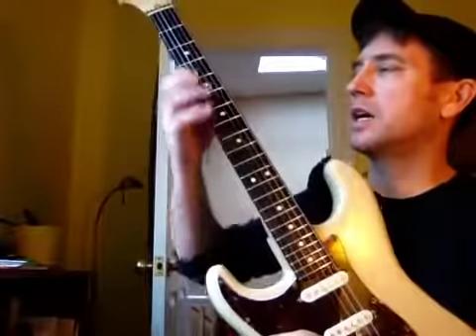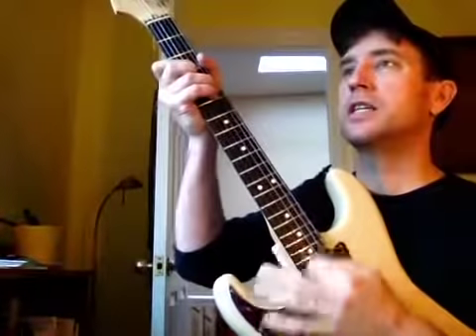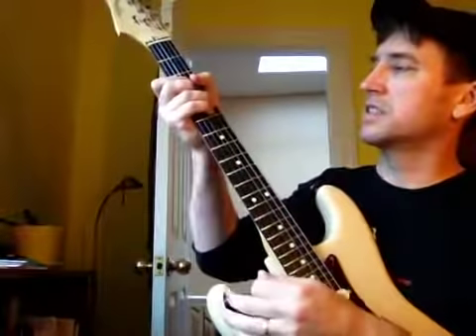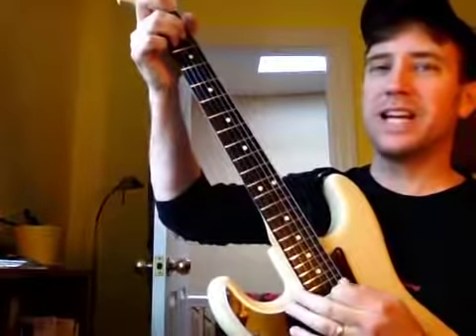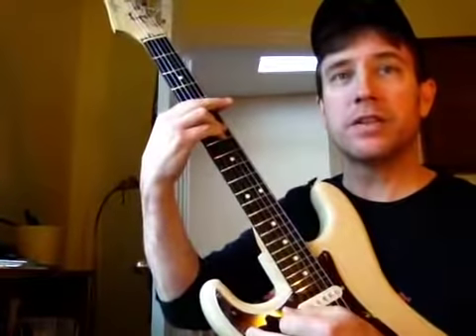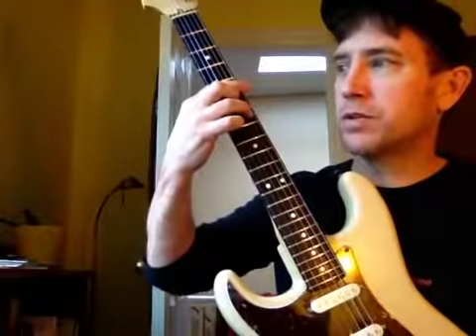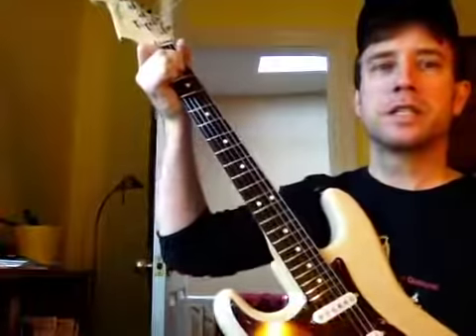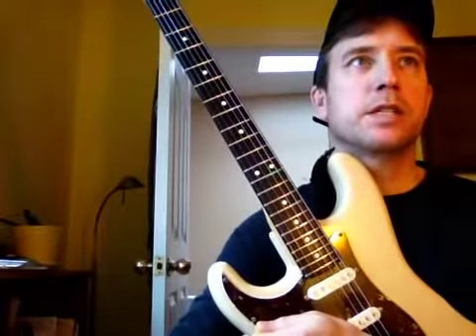I need you now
chords for sam cooke/soul stirrers song